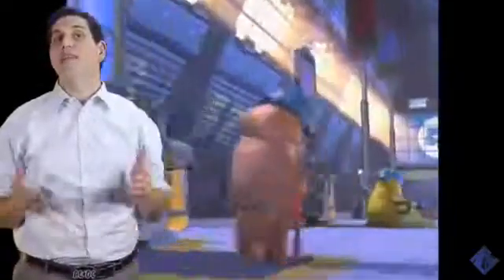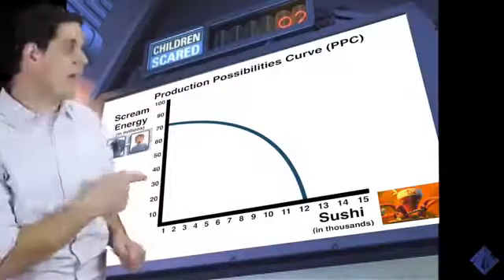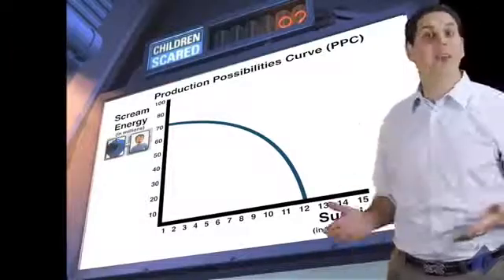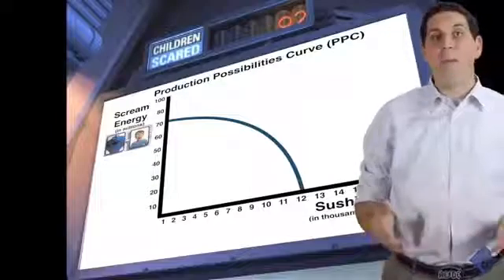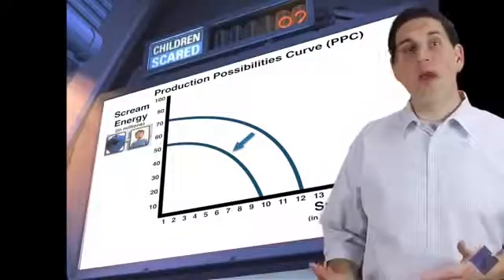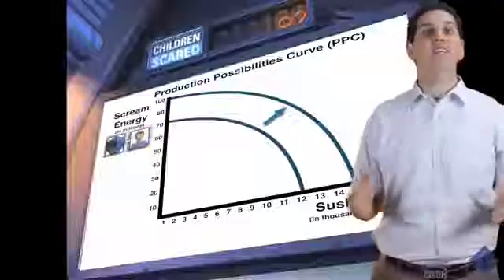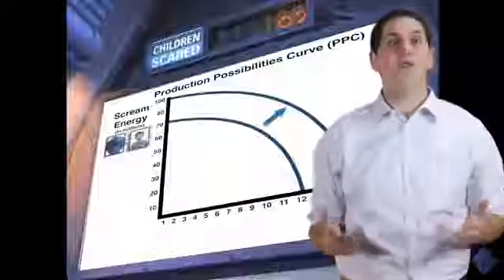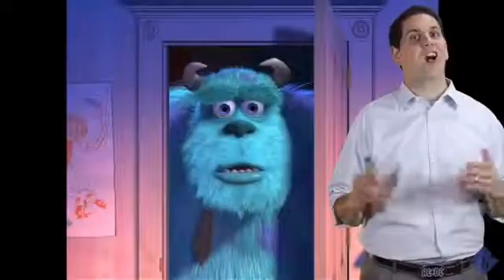t 4vBzetxfigXsnjdekNzDLHADaUdPhR3F original